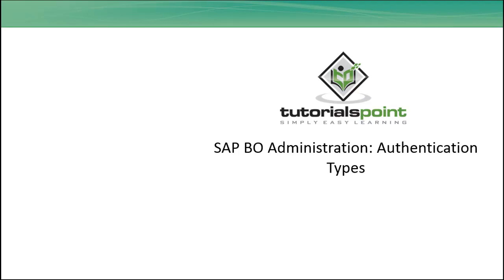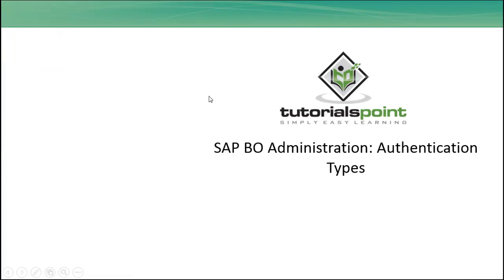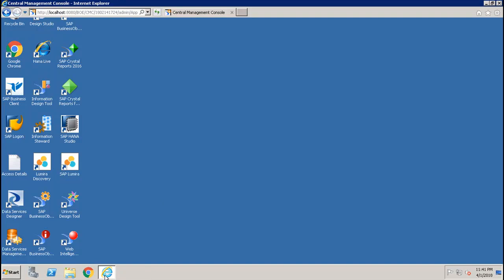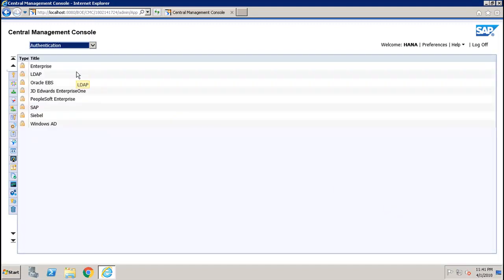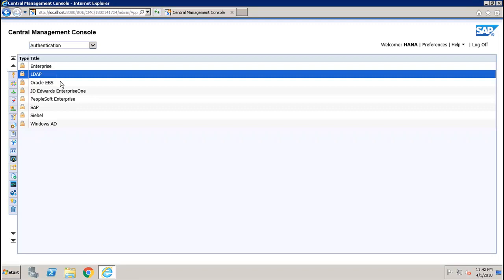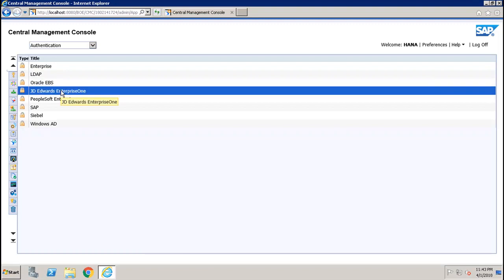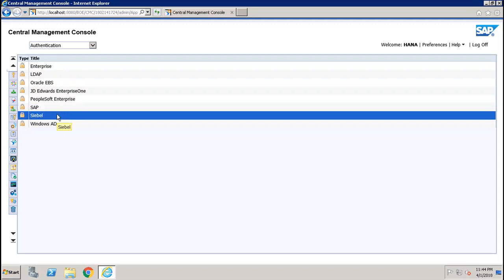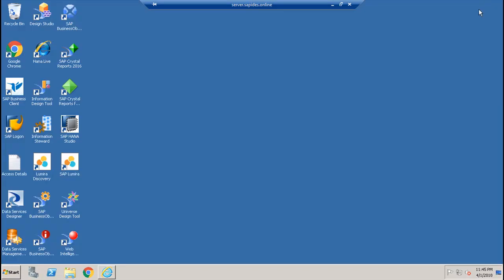SAP BO Administration - Authentication Types